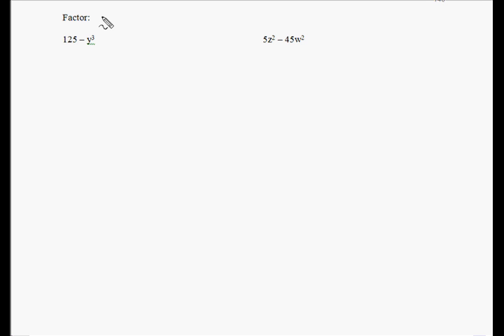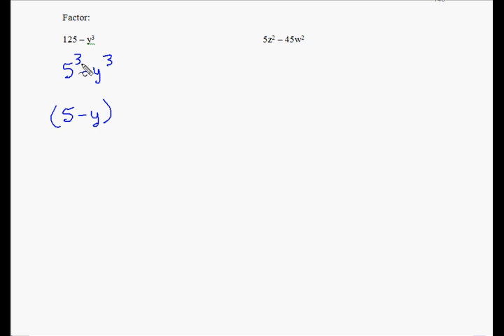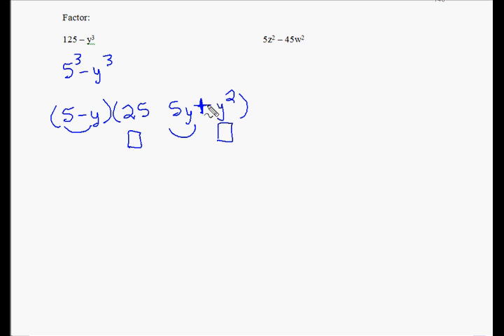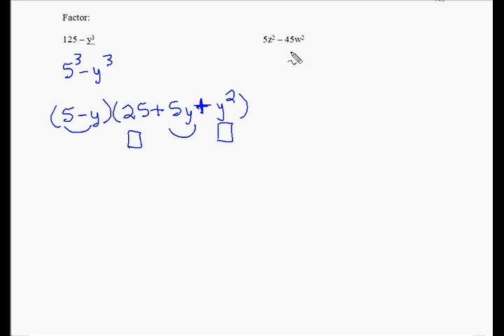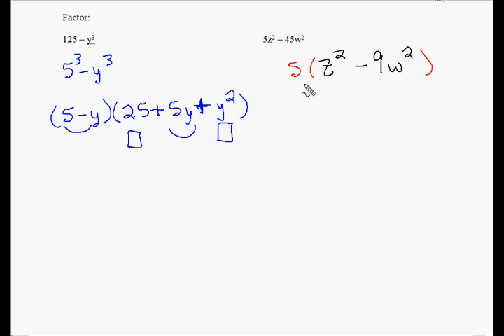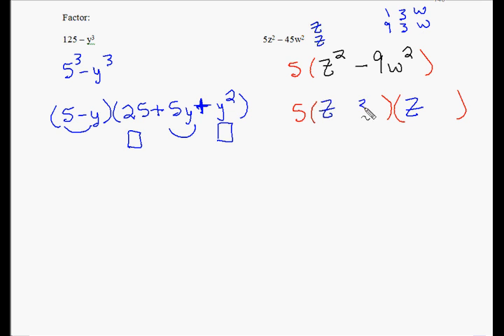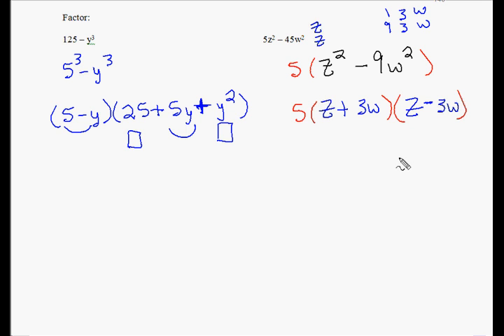21d Factor 2 terms example 2